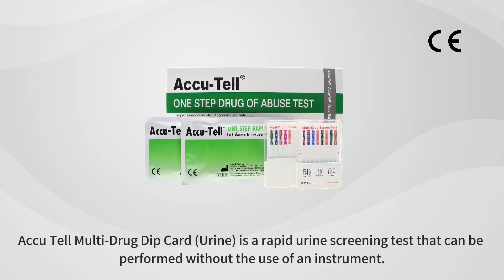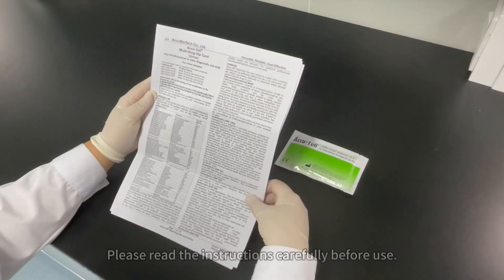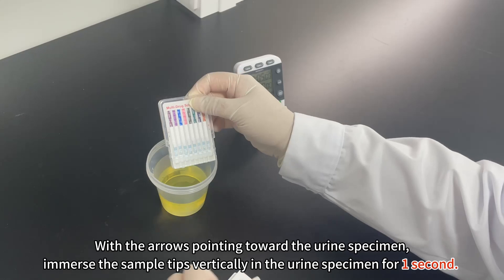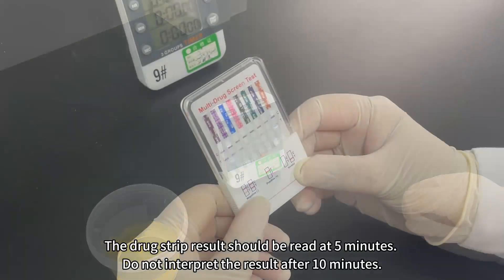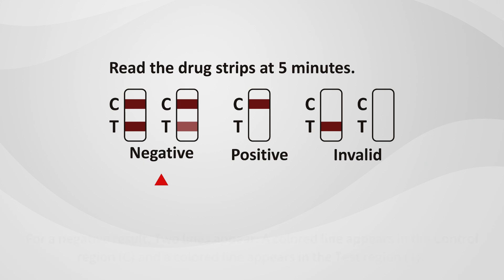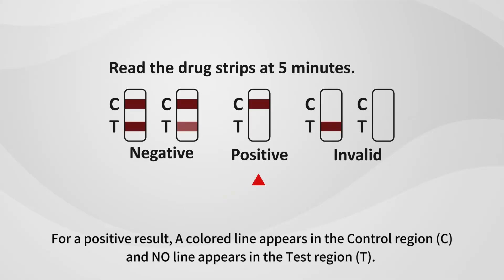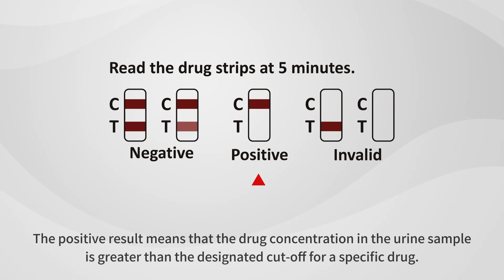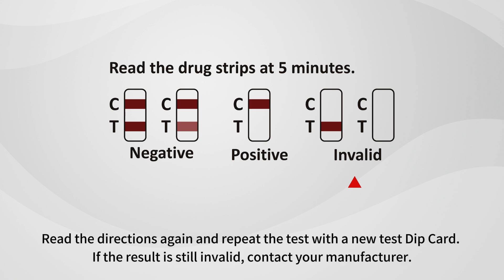Accu-Tell® Multi-Drug Dip Card (Urine)-20240821(English)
Accu-Tell® Multi-Drug Dip Card (Urine) is a rapid urine screening test that can be performed without the use of an instrument. Users appreciate the ease of use and reliability. Continuous feedback helps refine testing protocols and improve accuracy. Reliable testing supports better patient care.